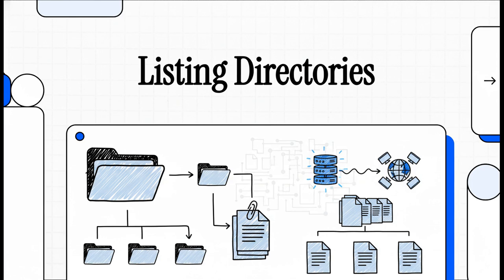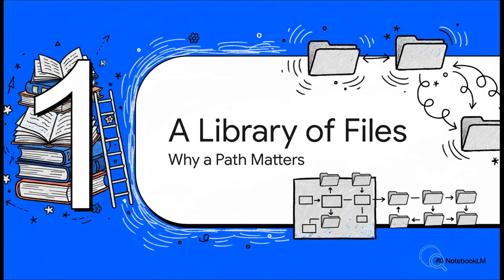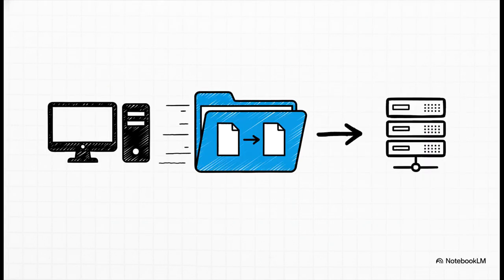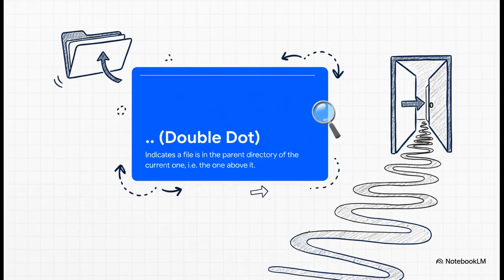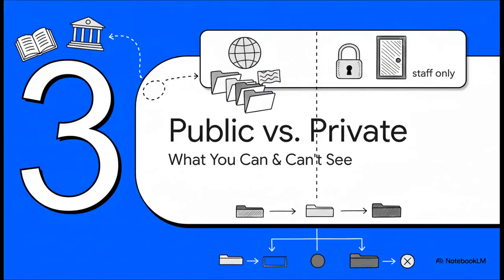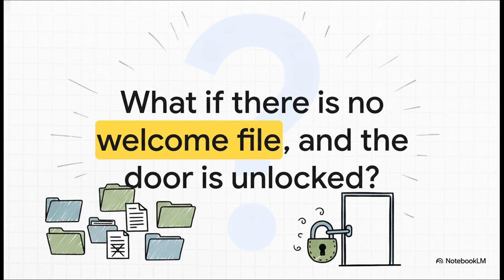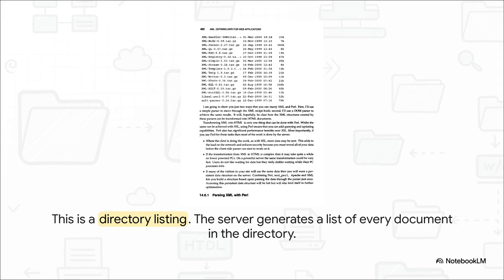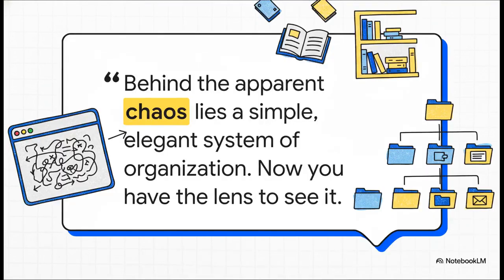Listing Directories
In this video, we explain Listing Directories in a simple and practical way.

If you're a student, beginner, or someone interested in Web Technologies, this video will help you understand the core concepts of Listing Directories clearly.

🎯 What you'll learn:

Introduction to Listing Directories

Anyone curious about Listing Directories